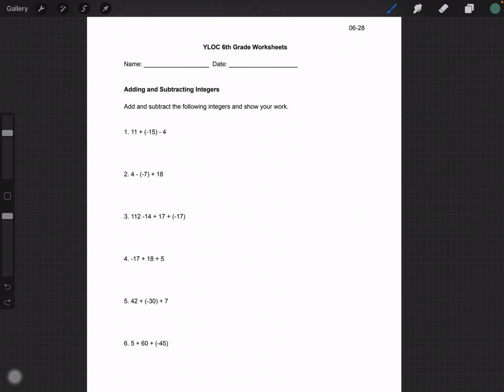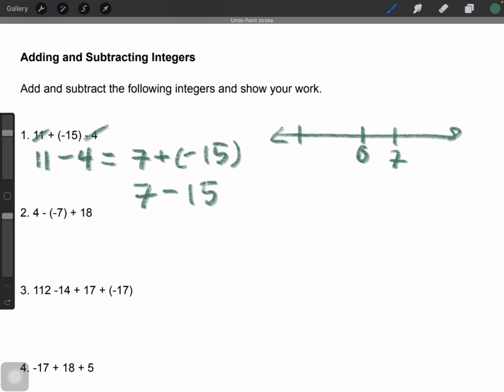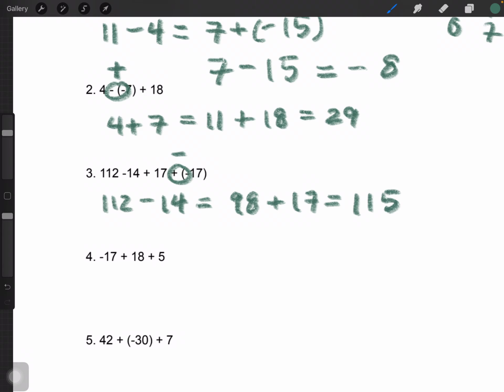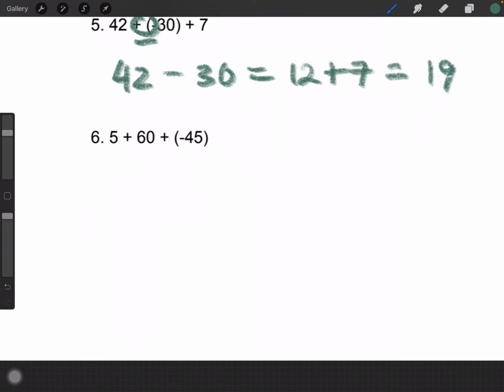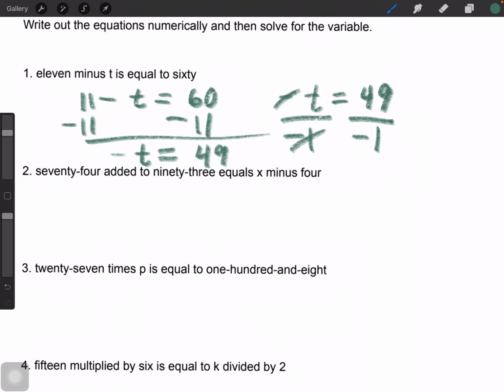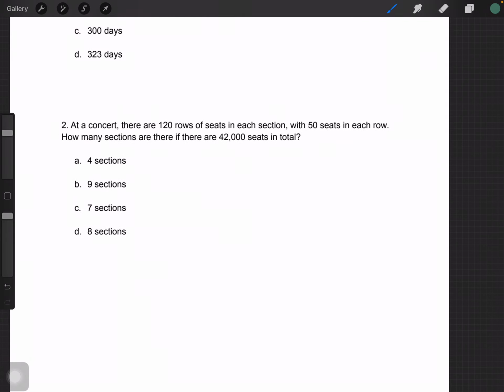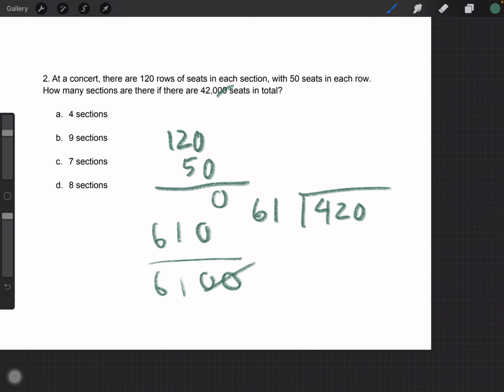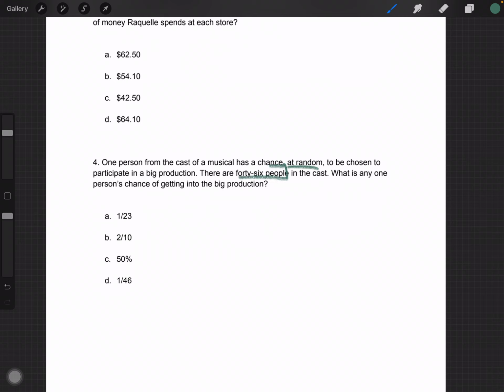6th Grade Math | Lesson 28 #1